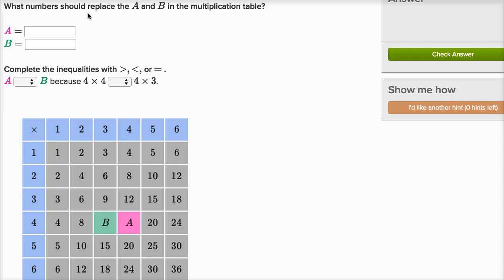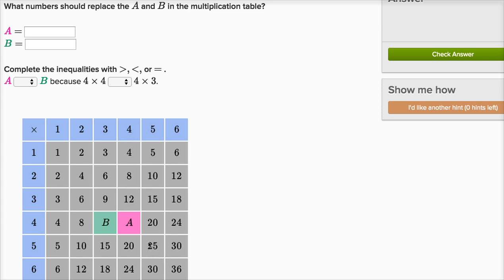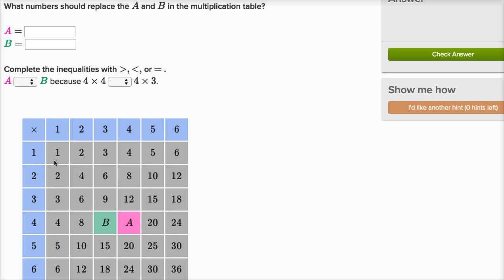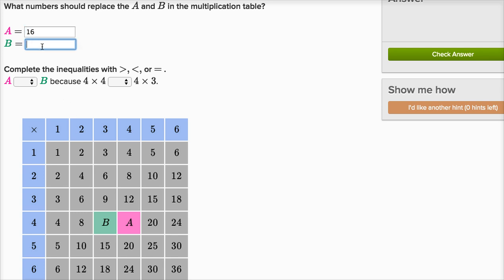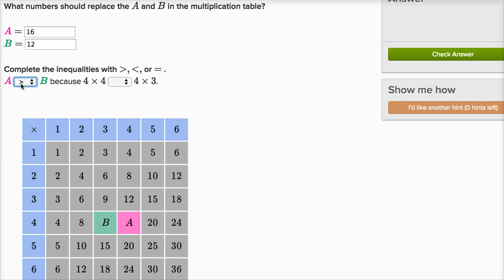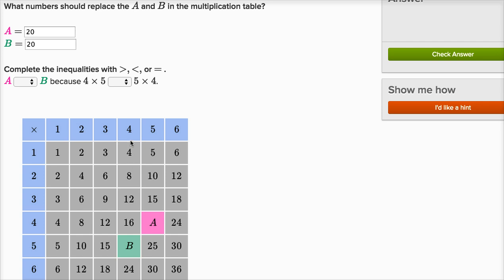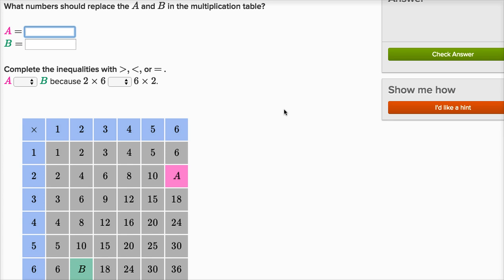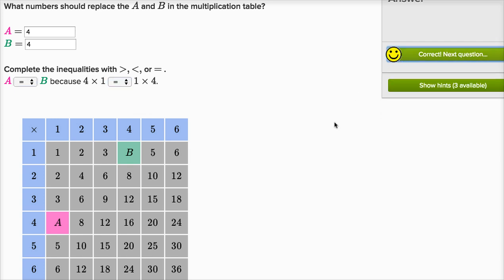Patterns in multiplication tables practice | Multiplication and division | 3rd grade | Khan Academy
Courses on Khan Academy are always 100% free. Start practicing—and saving your progress—now

Read a multiplication table, and fill in the missing pieces.

Grade 3th on Khan Academy: We know you've been rocking through 2nd grade adding and subtracting all kinds of whole numbers (up to 2 digits, right?). That's awesome! In 3rd grade math we want you to start using bigger numbers and start multiplying and dividing, too. By the way, did you know that some numbers aren’t actually “whole?” They’re “partially whole.” We call them fractions! We want you to start playing around and having fun with those, too. There's also area, perimeter, and place value to be discovered. Whew. We have so much to do and can't wait to do it with you. Let's go!